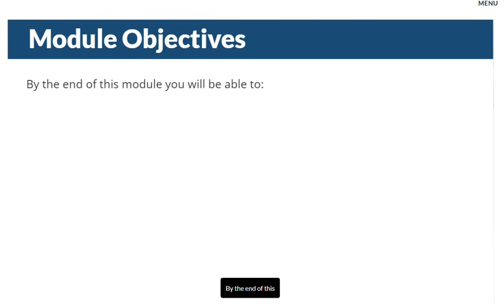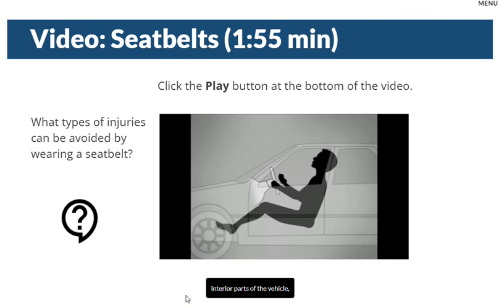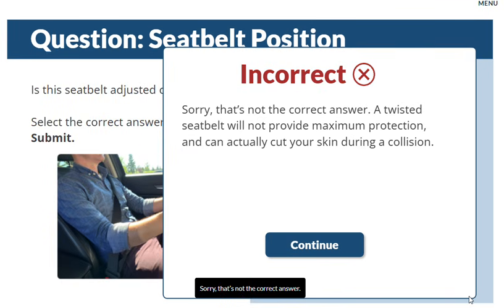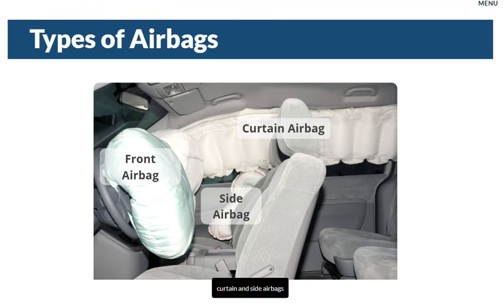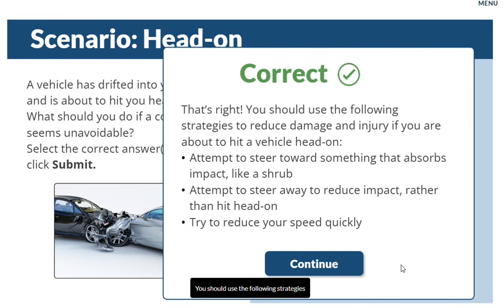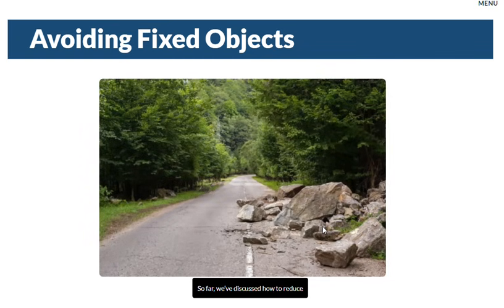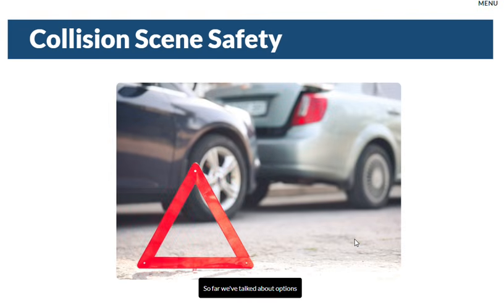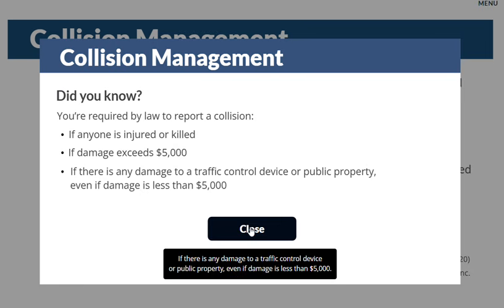Defensive Driving: Collision Management Strategies